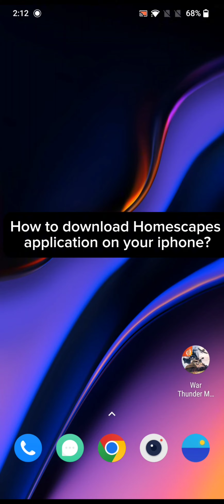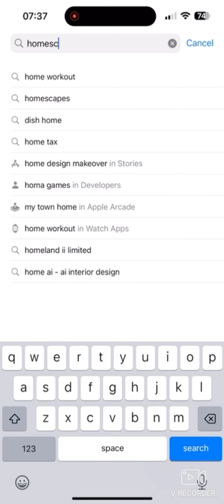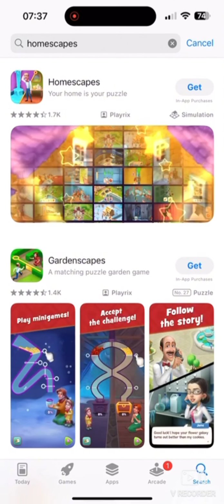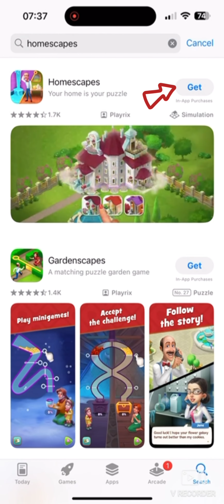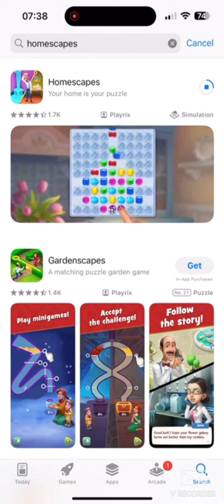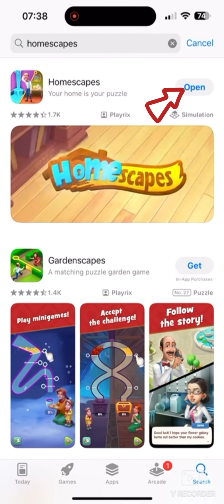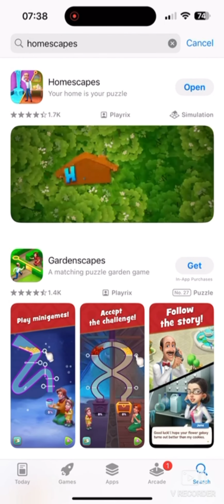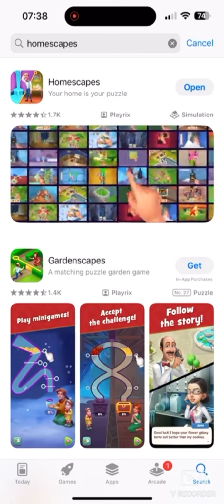How to Download Your Homescapes App on iPhone? Install the Homescapes App 2024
Welcome to our step-by-step tutorial on downloading the Homescapes app on your iPhone! Whether you're a design enthusiast or a puzzle lover, Homescapes offers an immersive gaming experience that lets you renovate a beautiful mansion while solving challenging puzzles along the way.